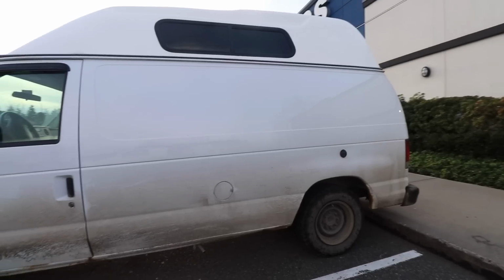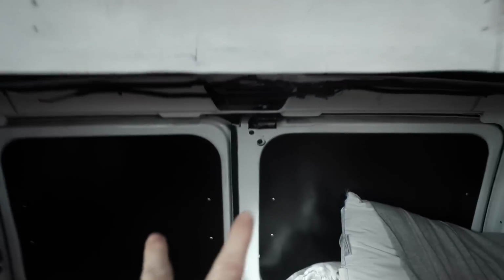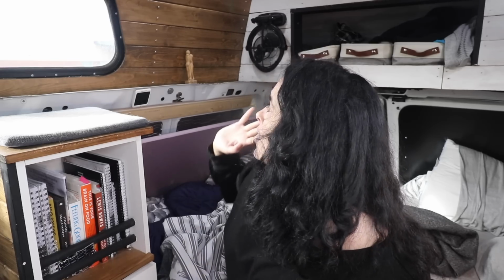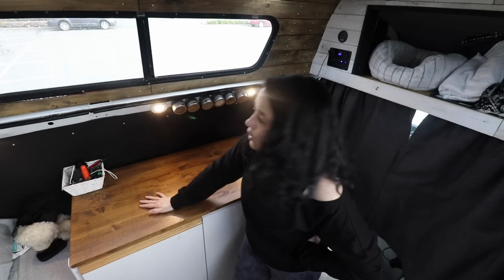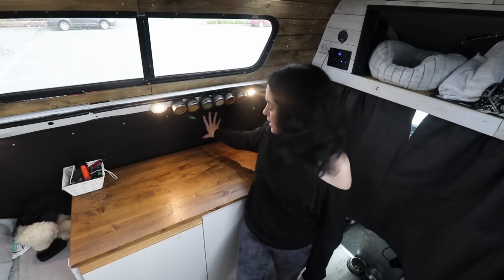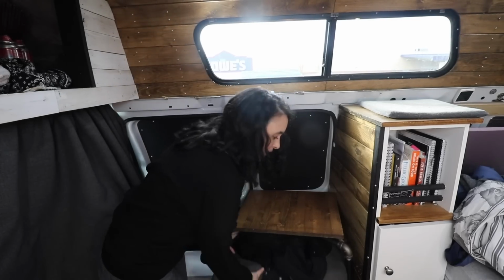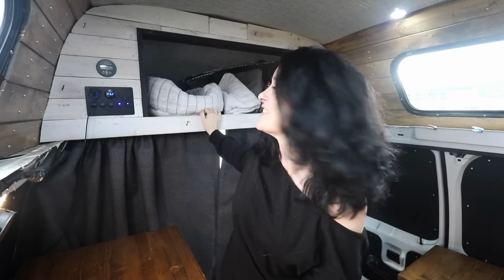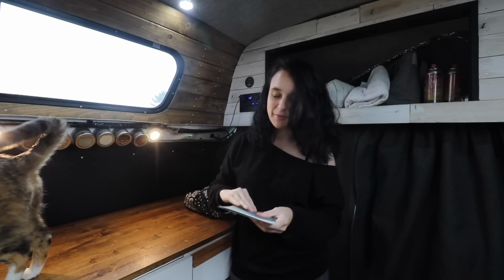My van re-design after 4 years, colours, styles and materials | VAN RENOVATION UPDATE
Hi my name is Emi. I'm born in raise in small town just outside Quebec City, this is where my lovely accent come from. My vanlife story starts in September 2018. After a long-term relationship that I was trying for more than a year to rebuild, I decided it was time to end this toxic relationship once for all. This is where I decided to move away from this man that I was still in love with. I put all my belongings inside my SUV (GMC Jimmy) and moved six hours from where I was living. I didn’t know where I would sleep, didn’t know where I would work but I knew I needed to make a drastic move. At that time, I told myself I will only sleep in my car for a month while looking for a place to rent. What I didn’t know is that one month became another month and another month. In the end, I end up sleeping in my car for a full year. Even if people will consider this the lowers time of my life, this experience was the best thing I couldn’t have done with my life. I took that year to focus on myself, decide what I wanted, and most importantly what I didn’t want. That year made me also realize that for so long, I was chasing the wrong dreams. I was chasing what society wanted me to be: to have a big house, a steady job, kids, get married… None of those dreams was making me happy. In September 2019, while I was actively looking for a van, I received a phone call that someone had found my cat (Kelly). After, trying for hours with no success to communicate with my ex-boyfriend (who was taking care of her), I decided to drive the six hours to go pick her up. Without going into too much detail, it turns out he wasn’t able to take care of her anymore. So I brought her in a cat kennel for a couple of days until I found a van we both could live in. I put all the savings that I had accumulated while living in my car and bought my van (a 2011 Ford Econoline that I end up adding a hightop) In the beginning, It wasn’t so glamour. My cat and I were sleeping on a mattress on the floor of the van. We both had to adjust. Now, my cat loves this lifestyle as much as I do; she looks at the window while I’m driving and she loves exploring new places. Since then, my cat Kelly and I are have been living full-time in my self convert van.